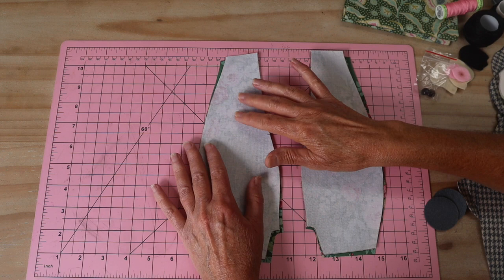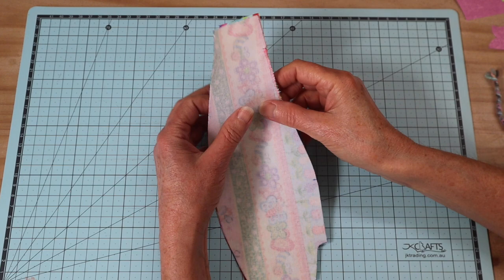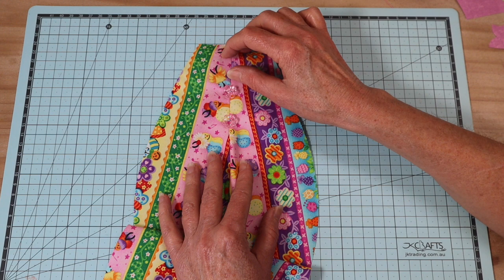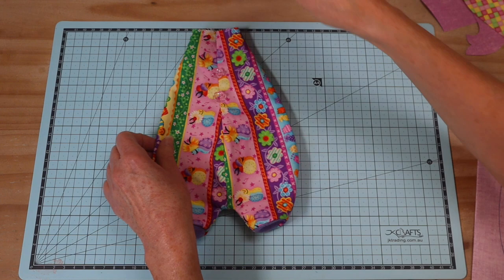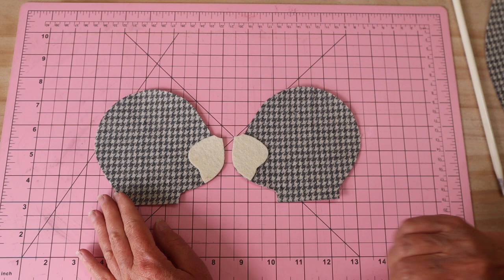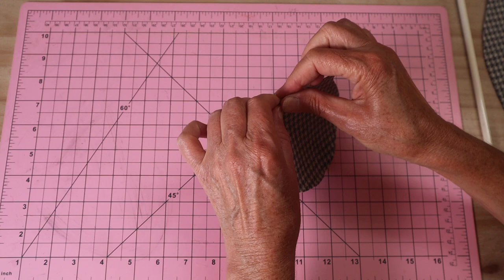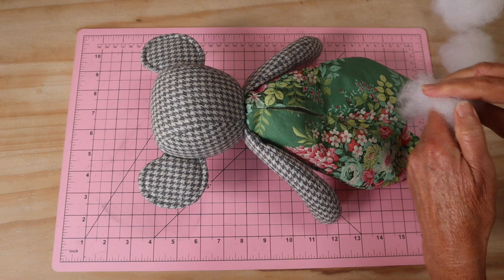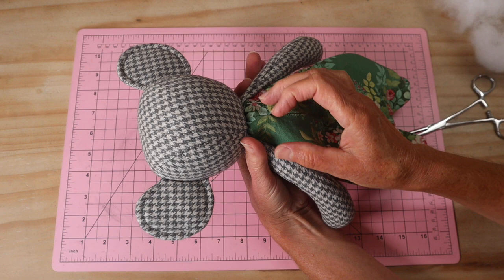Koala Cuddle Doll || FREE PATTERN || Full Tutorial with Lisa Pay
Koala Cuddle Doll - Learn to make number 5 in this Series a sweet and simple Cuddle Koala
Great Beginner Project!

Full Tutorial with step-by-step instructions and  FREE PATTERN

Materials and Requirements:
Fusible Foam or Wadding
I x Pair 8/10mm eyes
1 x 45mm Joint (Neck)
Extra Strong Thread
Polyester Filling
Fabric Glue